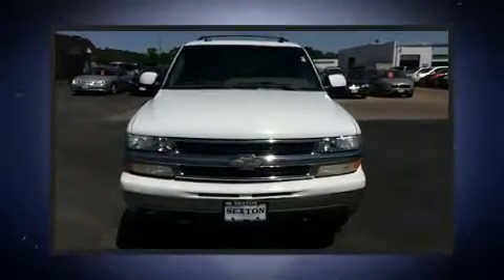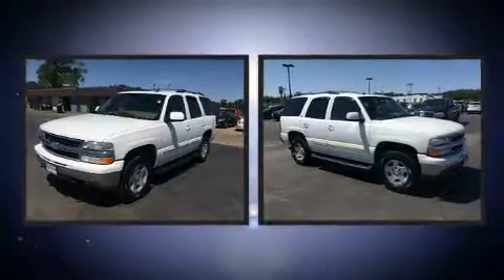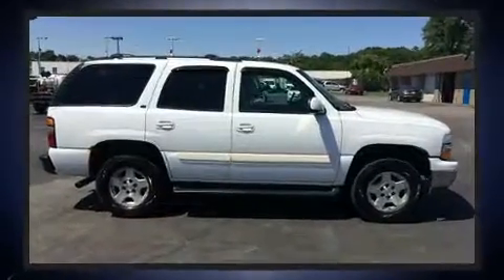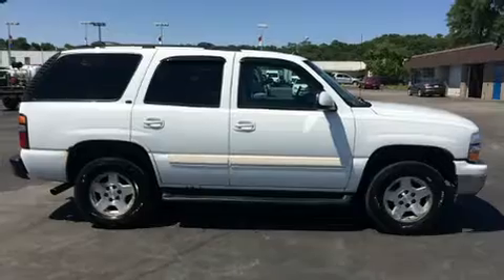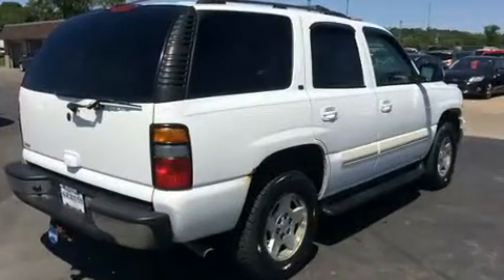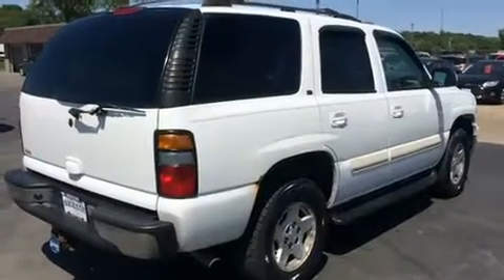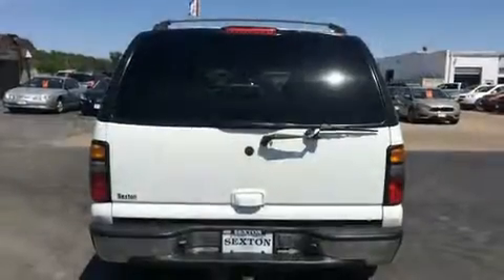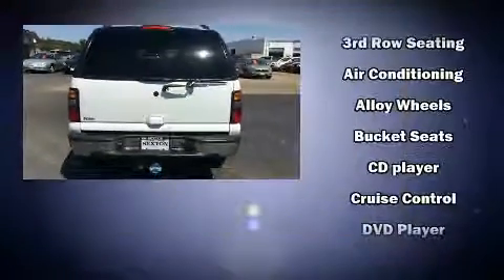2004 Chevrolet Tahoe LT in Moline, IL 61265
Sexton Ford
3802 16th Street

Here's a great deal on a 2004 Chevrolet Tahoe. It features an automatic transmission, 4-wheel drive, and a powerful 8 cylinder engine. It's equipped with tons of terrific amenities, but it won't break your budget. Such as remote keyless entry, front and rear reading lights, a tachometer, variably intermittent wipers, an automatic dimming rear-view mirror, tilt steering wheel, heated door mirrors, and cruise control. Chevrolet also prioritized safety and security with features such as: dual front impact airbags with occupant sensing airbag, ignition disabling, and 4 wheel disc brakes with ABS. You will have a pleasant shopping experience that is fun, informative, and never high pressured. Stop by our dealership or give us a call for more information.